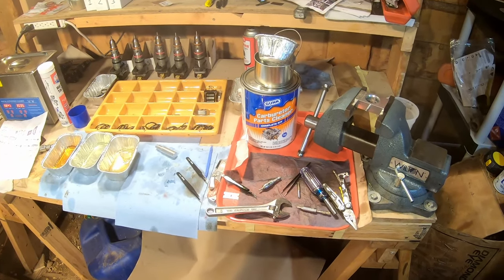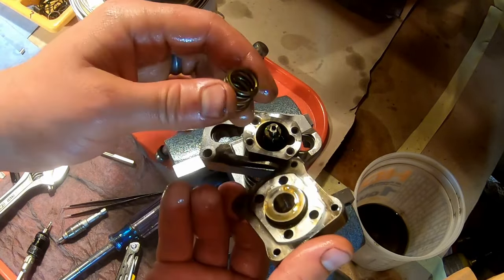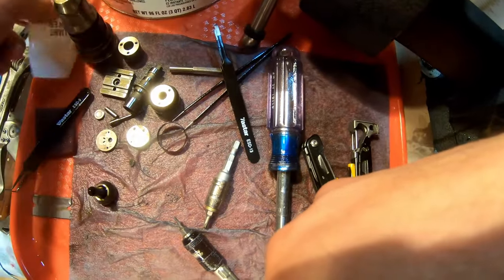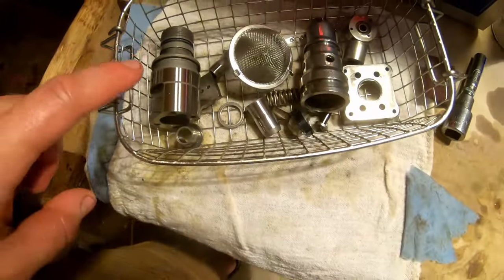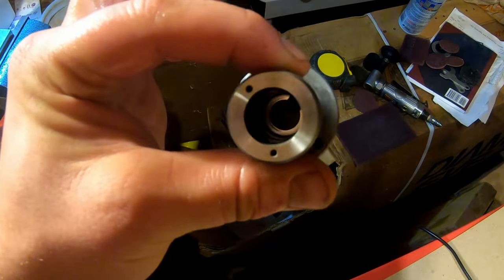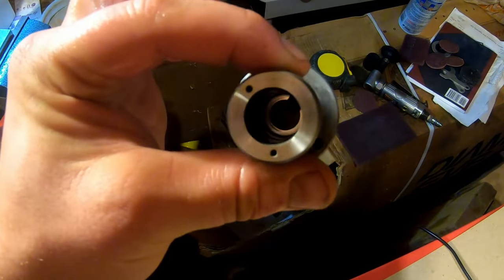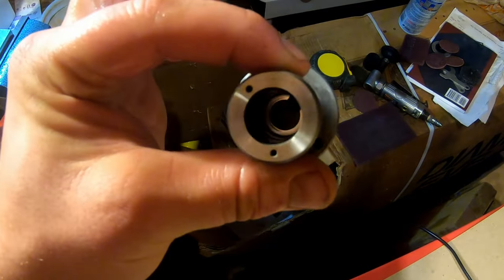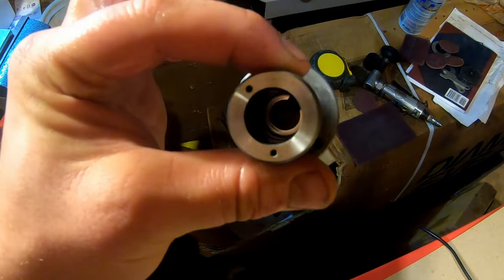Rebuilding Ford 7.3 Powerstroke HEUI Diesel Injectors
The process used to clean and rebuild the HEUI Injectors common to the legendary 7.3 powerstroke ford/navistar engine. It's too expensive to buy replacements and most shops won't even rebuild them anymore. What a shame. I got through the whole process from disassembly to reassembly.

Master Stages Clean 2020

GEAR USED TO PRODUCE THIS VIDEO:
DJI Mini 3 Pro RC
Rode Wireless GO II
Sony ZV-1 Digital Camera
Zhiyun Crane M2 3-Axis Gimbal Stabilizer
Rode VideoMicro